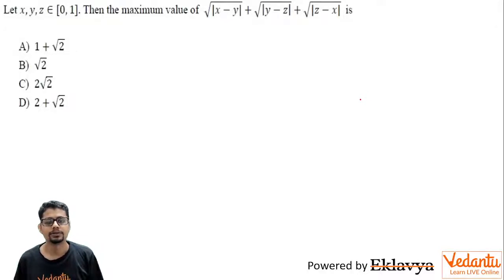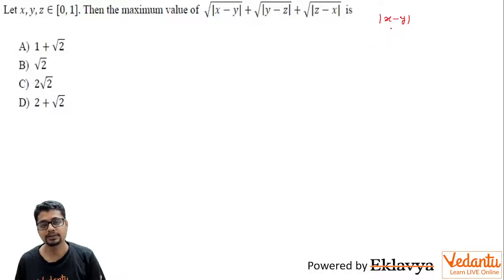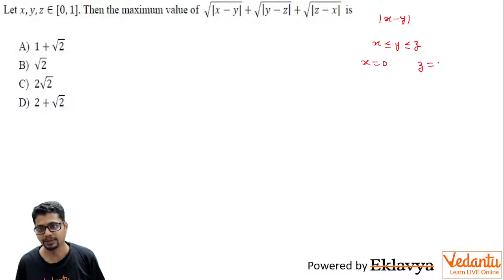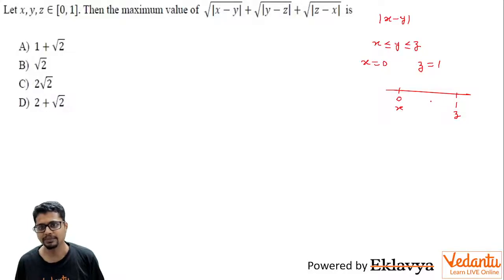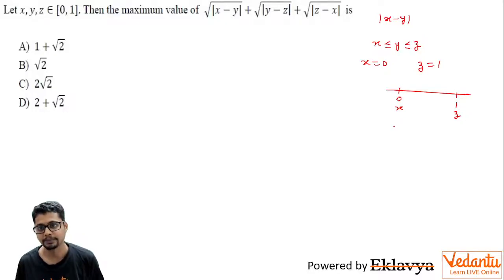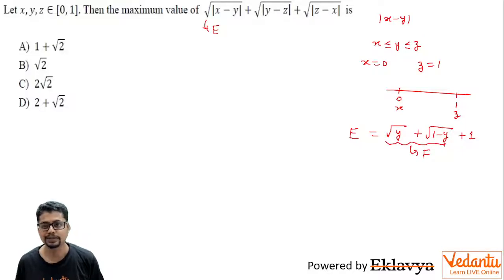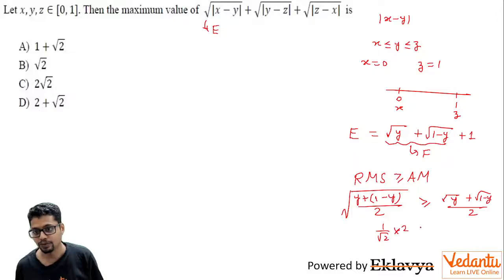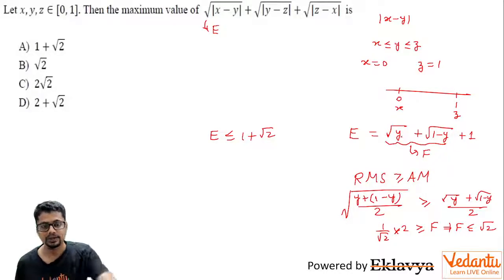KVPY 2021 SB/SX Mathematics Part I Question 3 Answer A Functions Maximum Shubham Jhanwar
✅ Session PDF for "KVPY 2021 SB/SX Mathematics  Part I  Question 3 Answer A Functions Maximum Shubham Jhanwar"
➡️Let x, y, z Î [0, 1]. Then the maximum value of